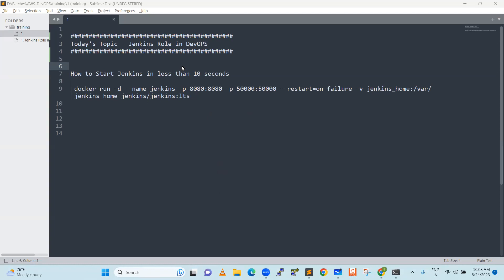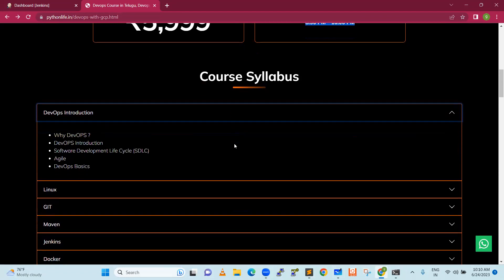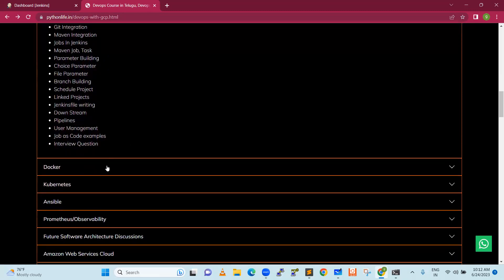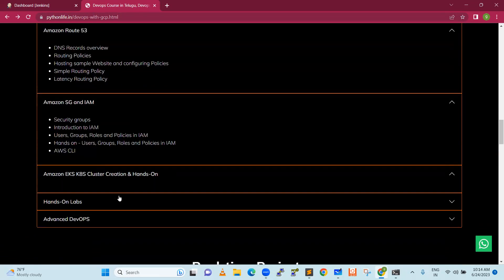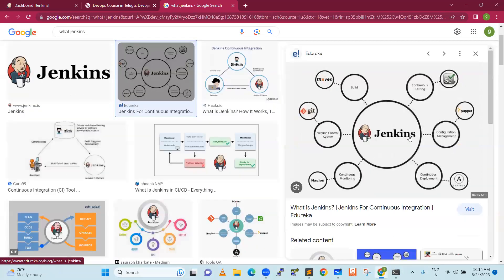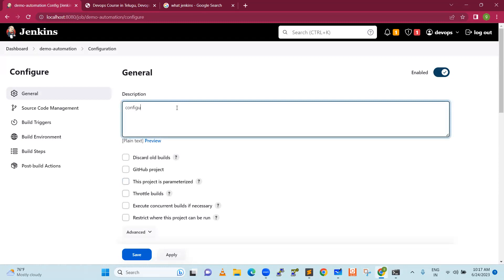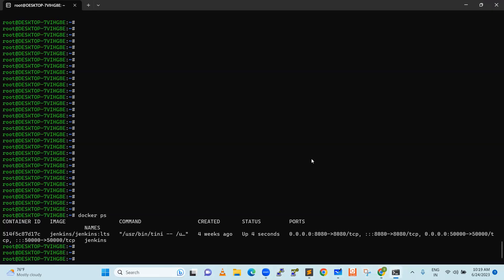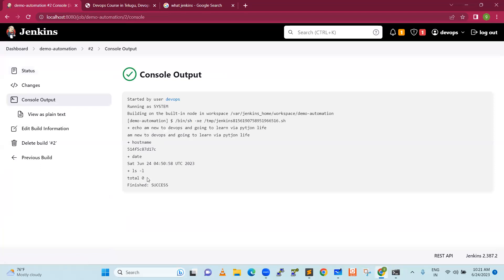Jenkins Role in DevOps | DevOps in Telugu | Jenkins Tool in DevOps